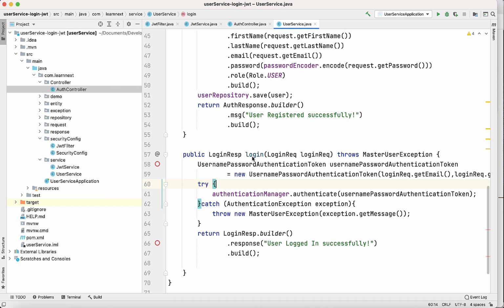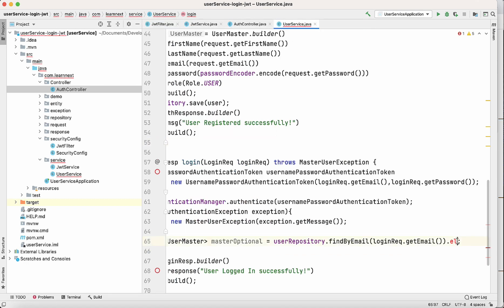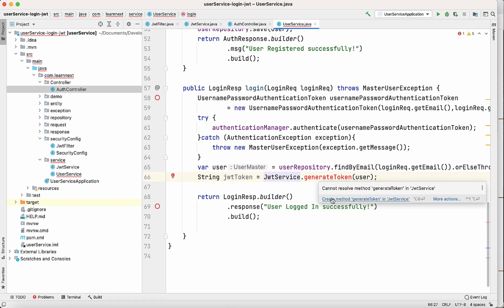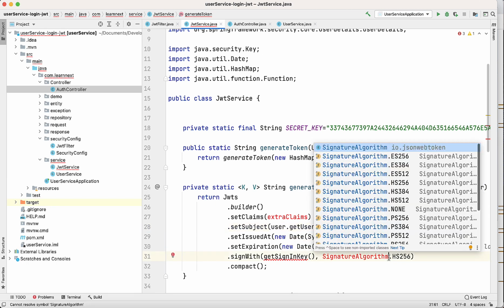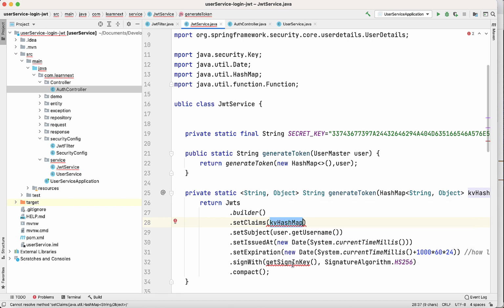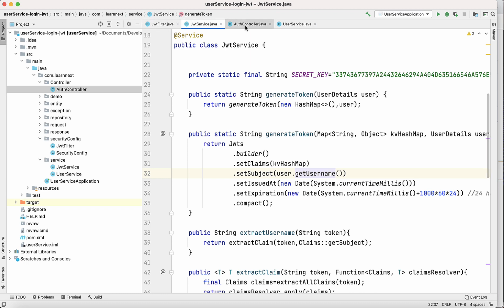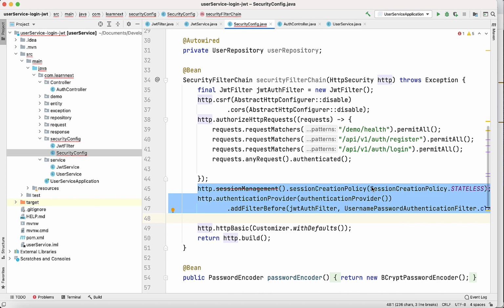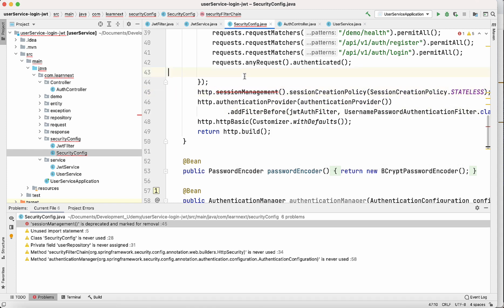generate jwt Token in spring boot